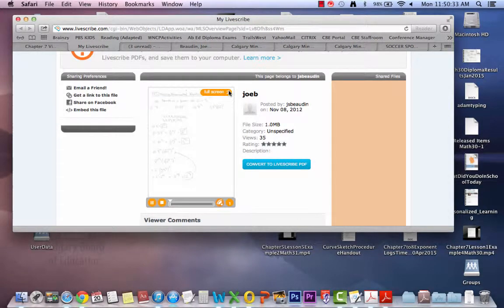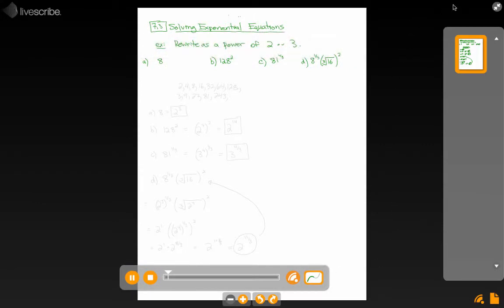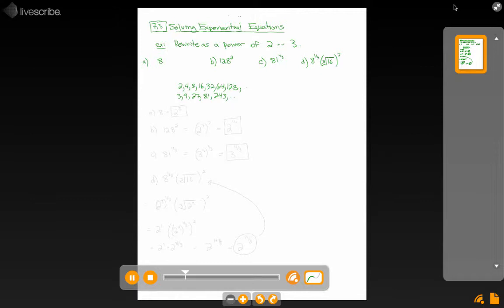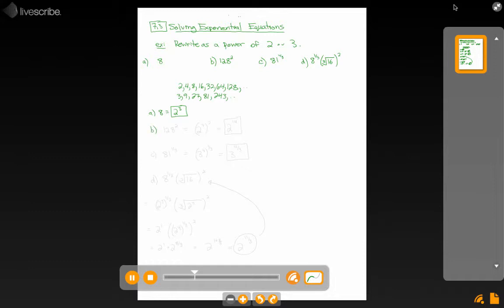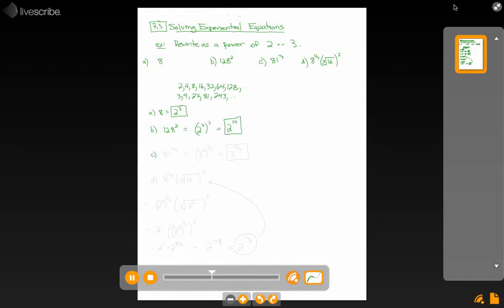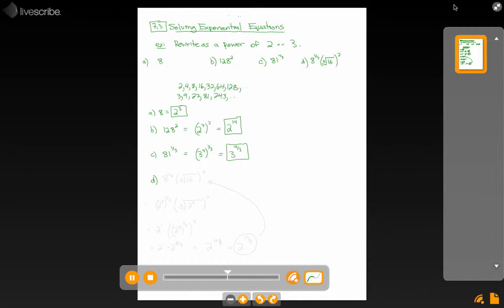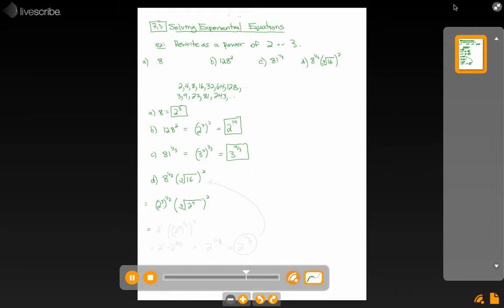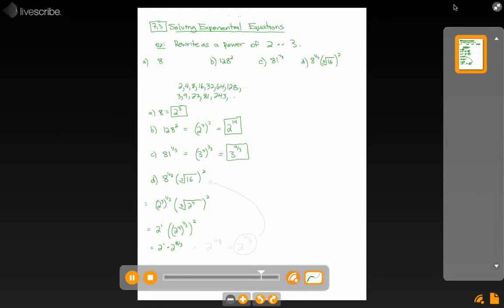Chapter 7 Lesson 3 Example 1 Math 30-1